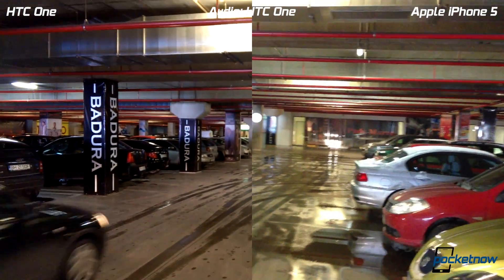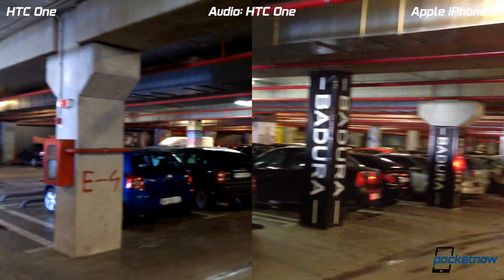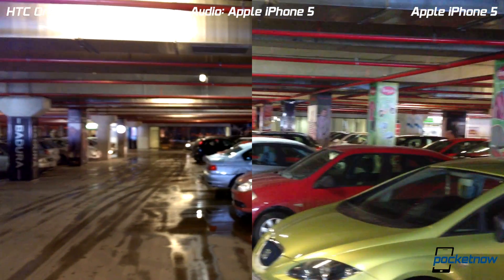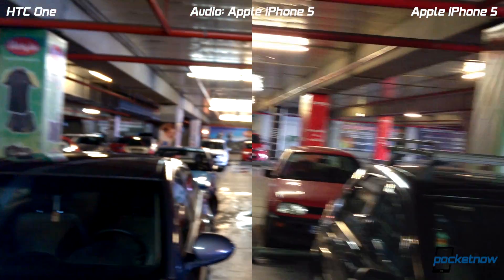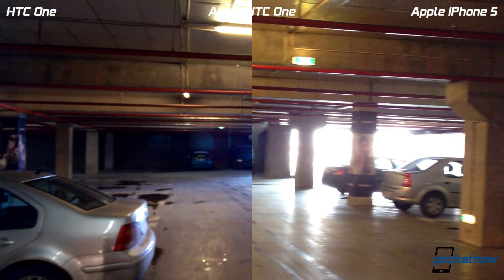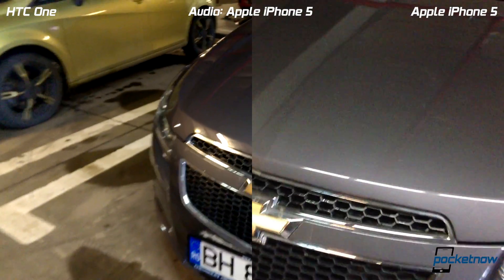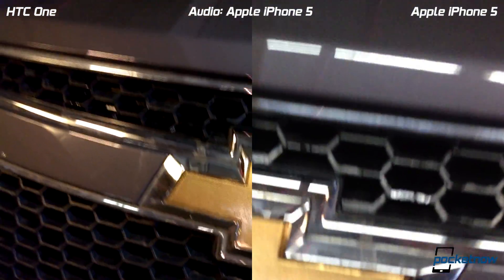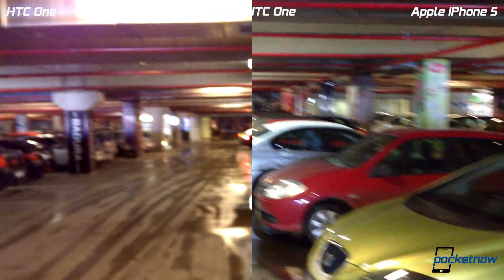Side-by-Side: HTC One vs Apple iPhone 5 Camera - Low Light | Pocketnow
By popular demand, we uploaded a side-by-side comparison of the video recording capabilities on the HTC One vs Apple iPhone 5. For RAW videos as well as picture comparisons, make sure to visit the main article over at Pocketnow.com at this link:
/2013/03/17/htc-one-vs-iphone-5-camera